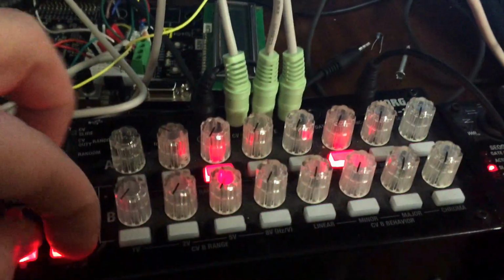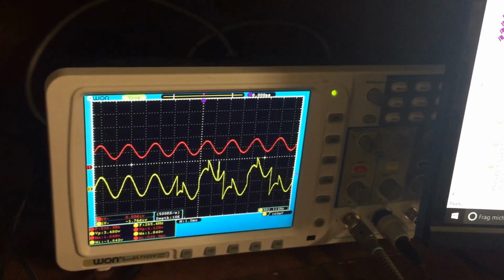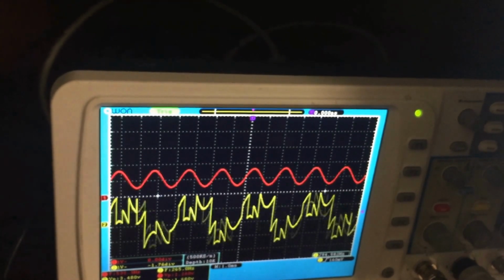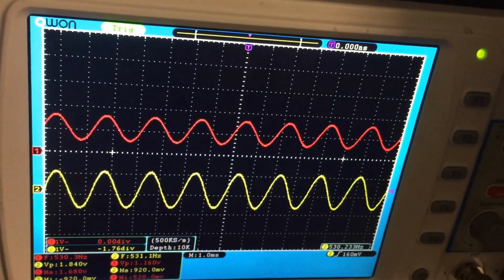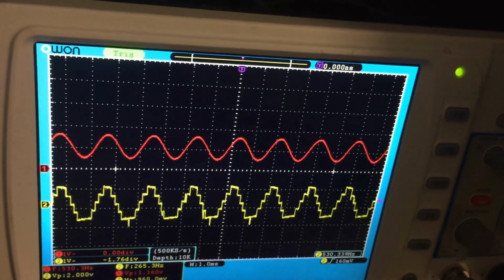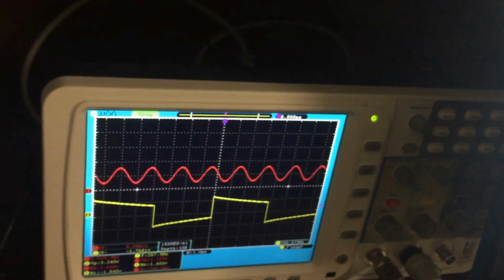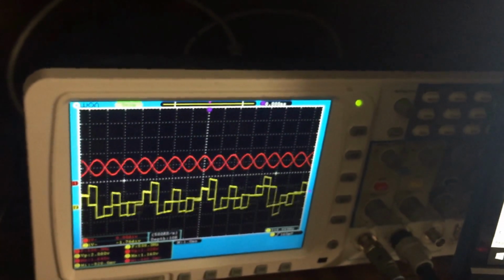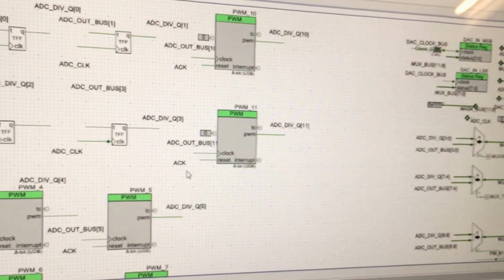PSOC 5LP based audio manipulation of sine wave.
A quick demo of the effect I designed around a PSOC 5LP.  I use an onboard 12 bit ADC, an external 12 bit SPI DAC to input and output the signal from a simple sine wave generator.

The signal is manipulated via a combination of bit masking of the raw ADC signal, bitwise frequency manipulation and sample rate decimation. These effects are controlled by trigger signals and control voltages from a pair of Korg SQ1s.

Base sample rate is ~100khz and it goes down to ~1khz or so.

I didn't filter the input or outputs and I didn't use any gain circuitry, so there's definite room for improvement of the signal quality, but it's a nice sounding effect.   I plan on adding a few things to make it more fun to play with.